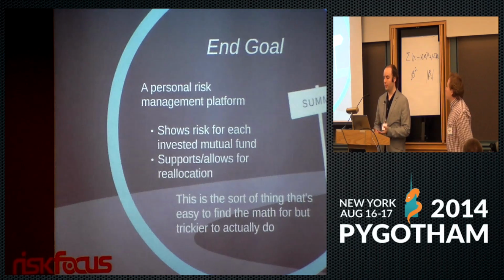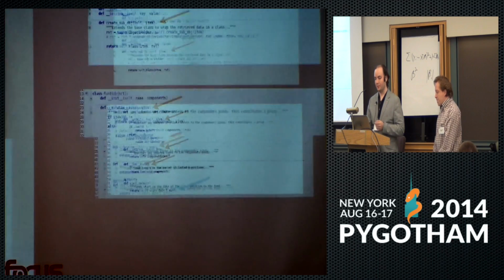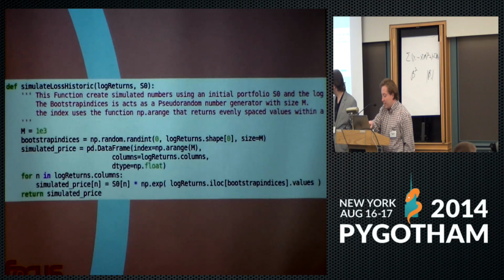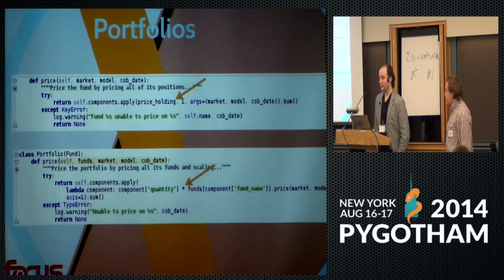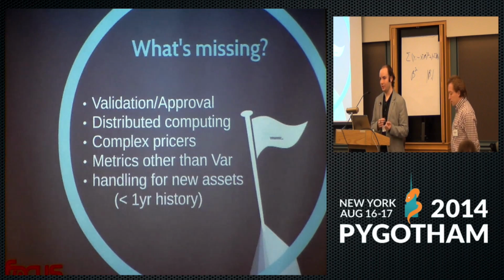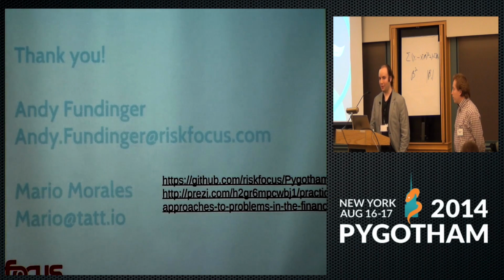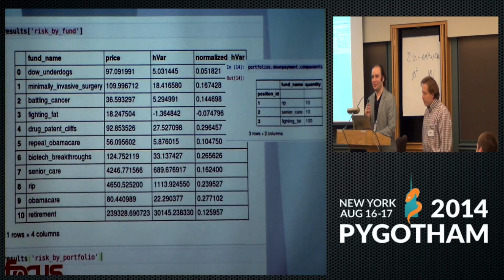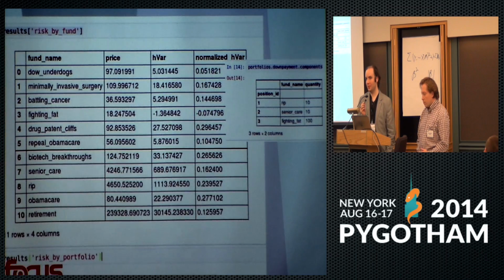Practical Approaches to Problems in the Financial Industry using Python - Andy Fundinger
In this lecture we will show an applied case with Ipython notebook as a quant explores a typical financial problem with the help of various Python libraries and software engineering. The specific case is a small scale market risk platform using historical simulation to calculate value at risk.